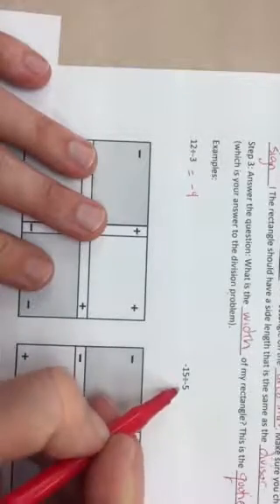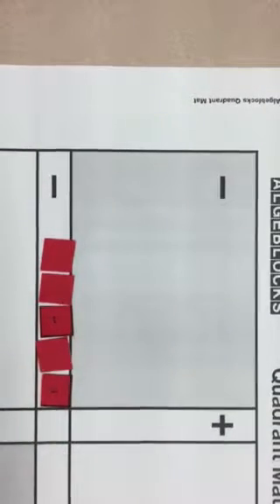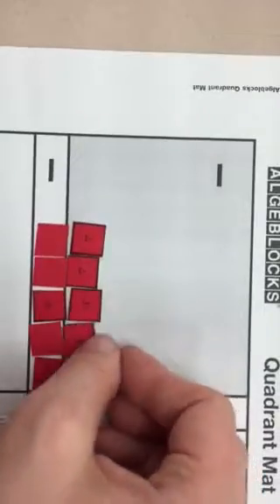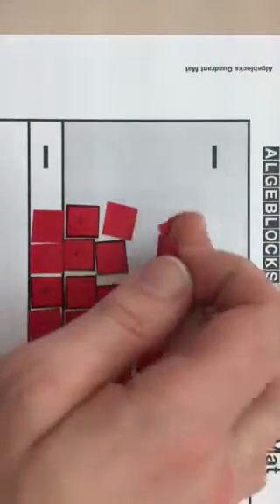How to use the area model for integer division